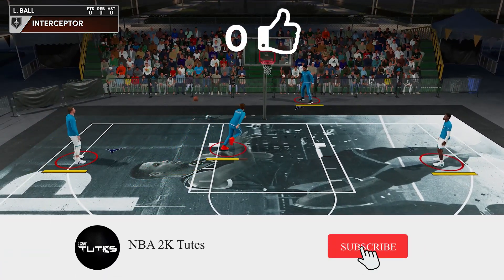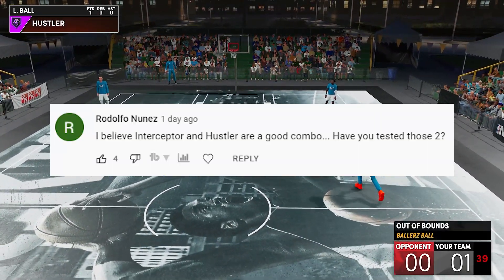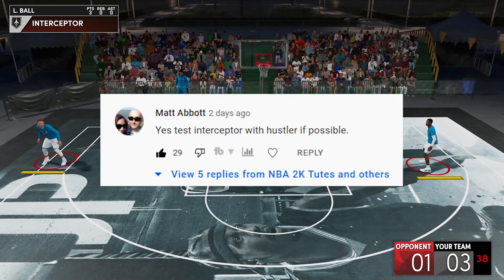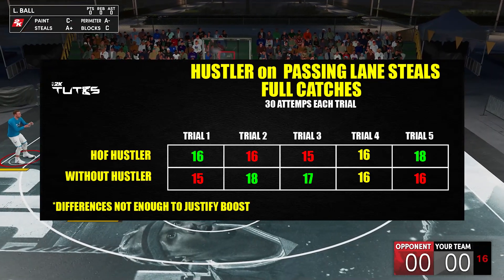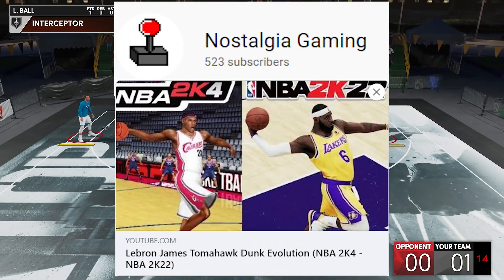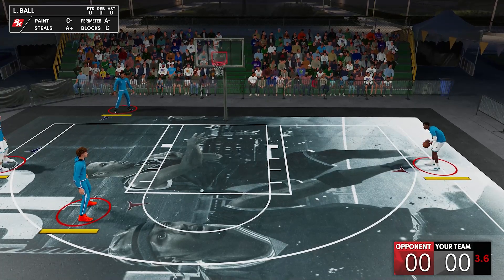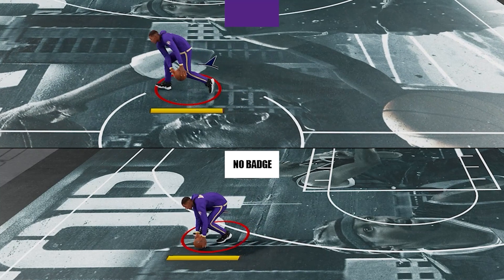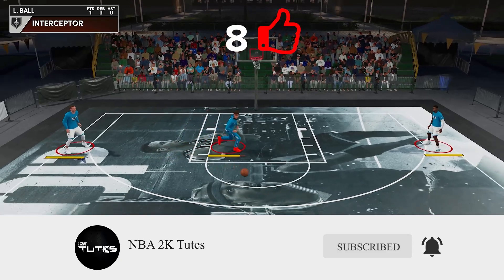HUSTLER + INTERCEPTOR badge a GOOD COMBO on NBA 2K22?